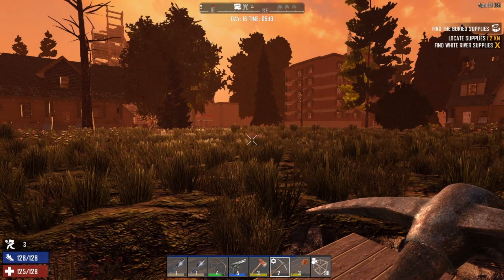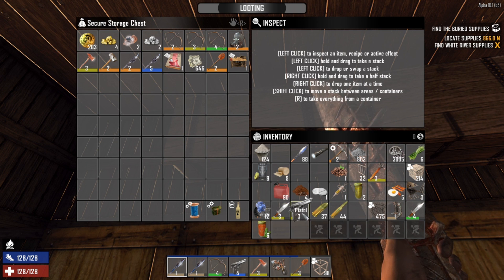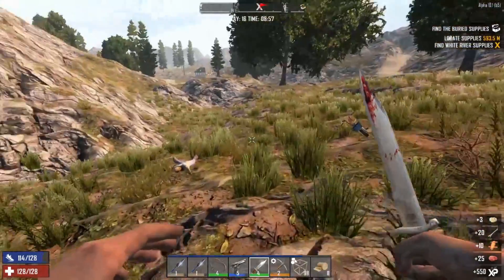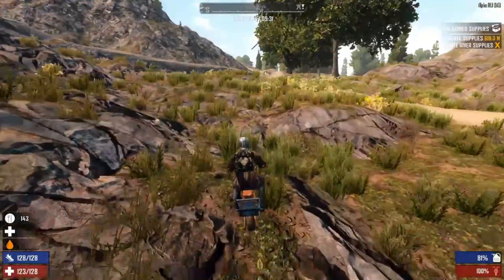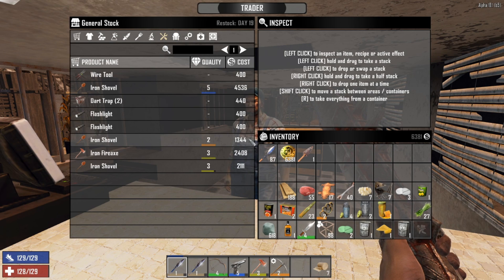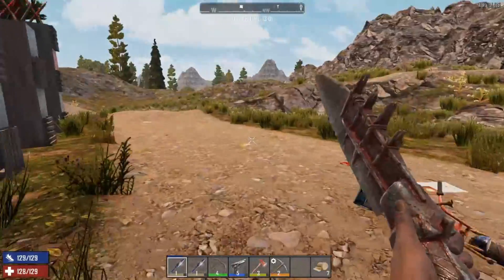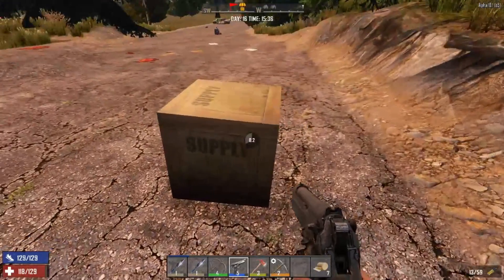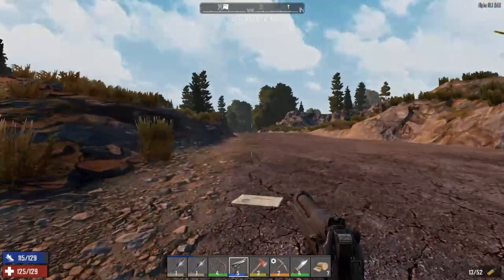ALPHA 18 | Exploration Party | 7 Days to Die | S02E12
7 Days To Die | Alpha 18 l Random Gen

In this Episode we go out and do some exploration with our new Minibike.

My seed: Highlands

This is a zombie game the will have you on edge every minute of playing. You can Build structures, craft items and loot whats left in building and cars you find.